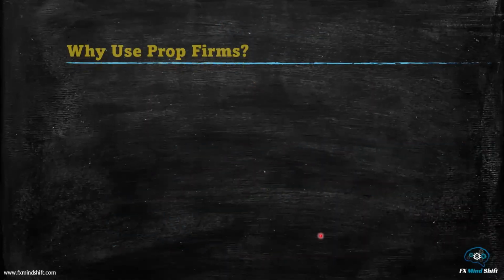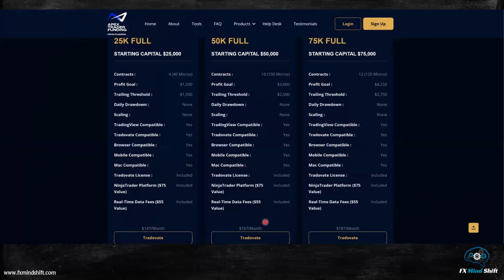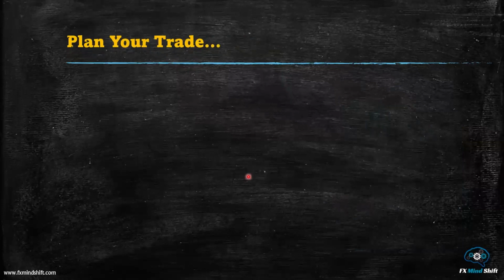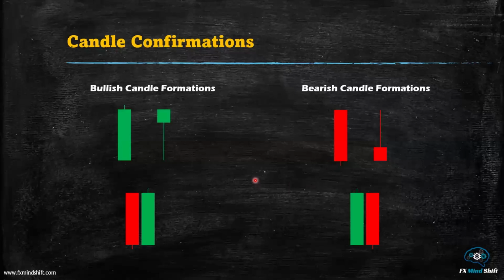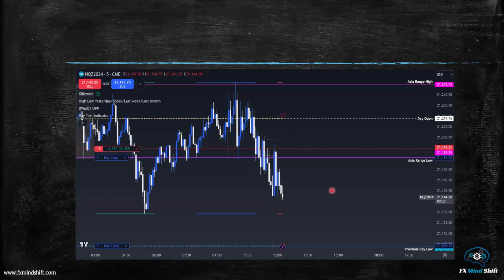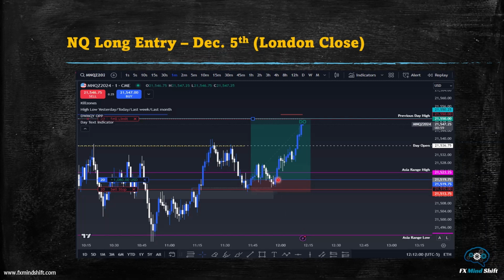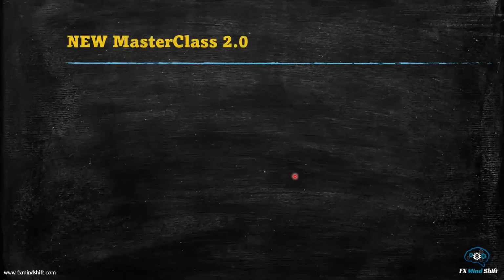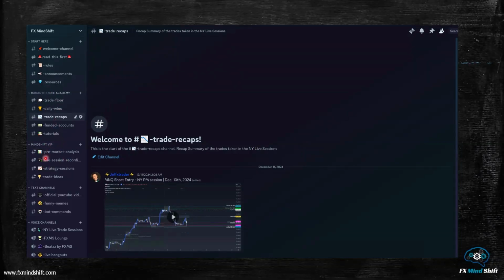FREE MasterClass | How I Use Prop Firms To Make $200-$400 Everyday Trading Futures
Get Started with Funded Next Futures - 100% Profit Split / NO Monthly Fees / NO Activation fee / 15% Reward from Challenge Phase!